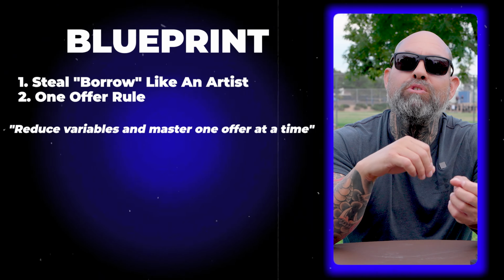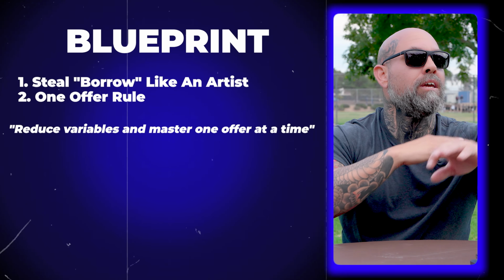How To Dominate Facebook Ads With A Small Budget (Step by Step)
Discover how to dominate Facebook ads with just $10/day and achieve profitable results without burning through your marketing budget. This step-by-step guide reveals the exact 7-step blueprint used to help 150+ businesses scale with Facebook and Instagram ads, proving that small budgets often deliver higher profit margins than big spenders. Learn why advantage+ targeting, niche-specific messaging, and the "steal like an artist" approach can transform your ad performance and generate consistent ROI for service-based businesses.

Master Facebook Ads on Any Budget - Your Complete Success Blueprint

In This Video:
• How to reverse engineer winning ads for free using Meta Ads Library
• The "one offer rule" that prevents budget waste and maximizes conversions
• Why advantage+ targeting outperforms manual interest targeting in 2024
• Real profit margin expectations vs. guru promises (2-3x ROAS reality)
• The critical "hands off" approach for small budget ad management
• Niche-down strategies that turn broad spending into targeted profits
• How to leverage Meta's latest updates for competitive advantage
• Step-by-step ad creation process for maximum impact with minimal spend

Video Chapters:
0:00 - Introduction: Small Budget, Big Results
1:31 - Step 1: Steal Like an Artist (Meta Ads Library)
3:13 - Step 2: One Offer Rule (Focus Strategy)
4:57 - Step 3: Trust the Machine (Advantage+ Power)
5:58 - Step 4: Real Profit Margins (2-3x ROAS Truth)
7:11 - Step 5: Hands Off Approach (Let Ads Run)
8:04 - Step 6: Niche Down Strategy (Riches in Niches)
10:28 - Step 7: Move Fast with New Features
13:47 - Wrap Up & Next Steps

Ready to stop wasting money on Facebook ads and start seeing real results?